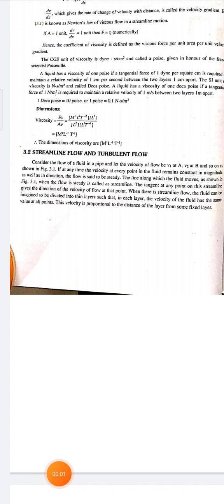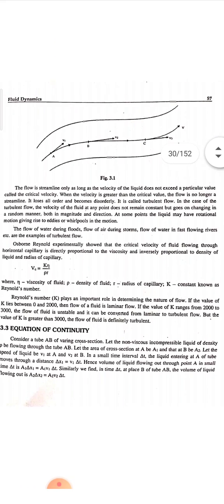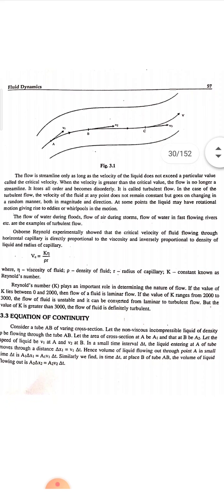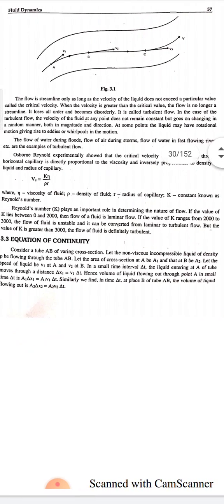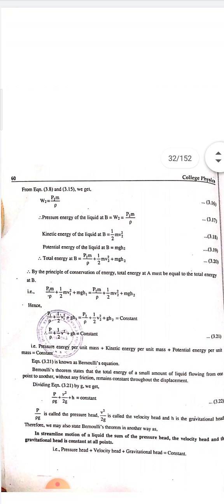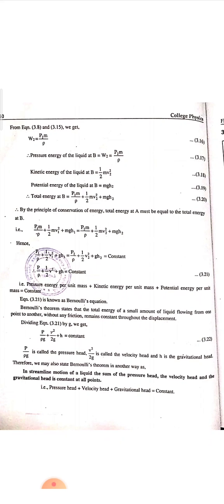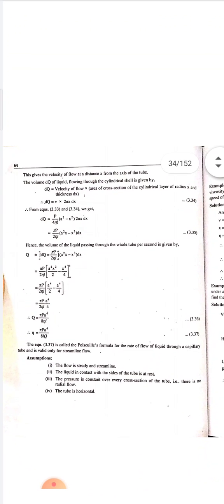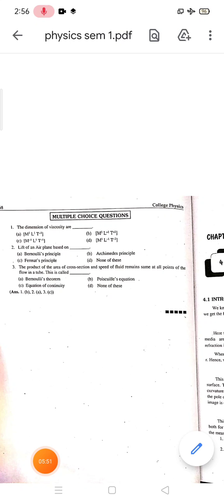F.Y.BSc. Physics-I Semester First Unit-I Part-6